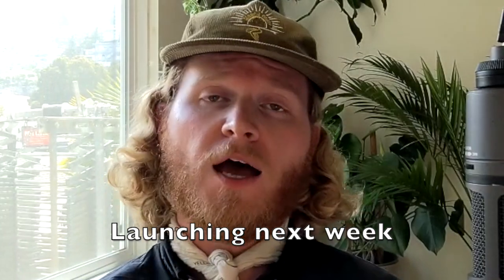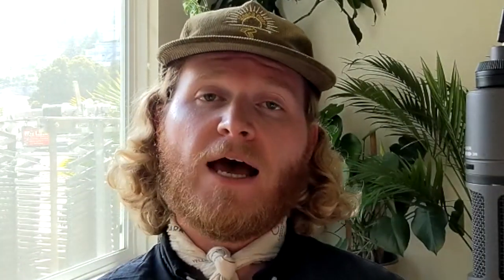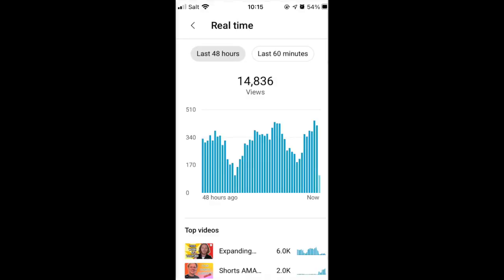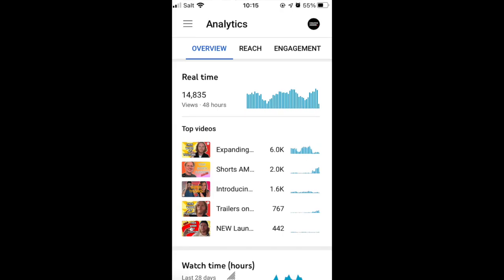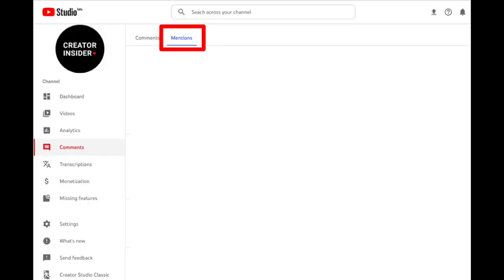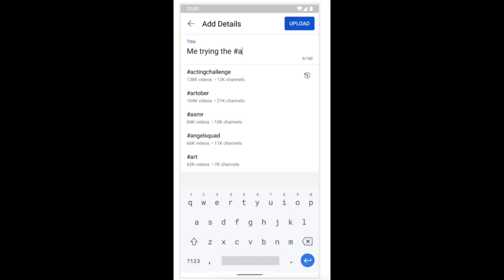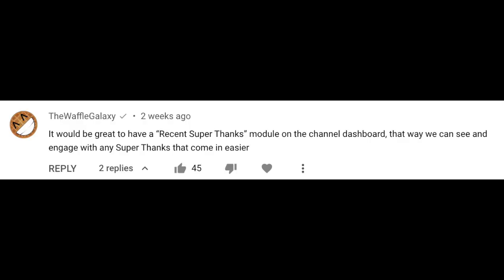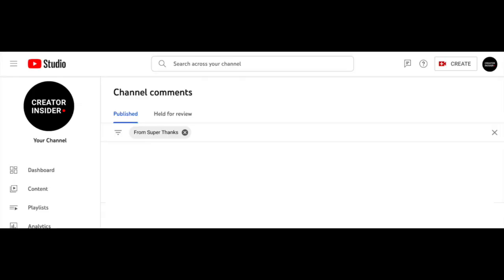Improved Realtime Cards on Mobile, Mentions Inbox, Hashtag Autocomplete, YPP Clarification and MORE!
Hello Insiders! Today we're back with updates around Studio launches and your questions.

Chapters:
0:00 Intro
0:17 [Launch] Improved Realtime Cards on Android and iOS
0:47 [Launch] Mentions Inbox in Studio Desktop
1:06 [Reminder] Dark Theme for Studio Desktop
1:26 [Launch] Hashtag Autocomplete Suggestions
2:07 Clarification Regarding YPP Application Requirements
2:43 Audience Question @TheWaffleGalaxy

👕👚SWAG 🎽☕

100% of the proceeds automatically support Red Cross